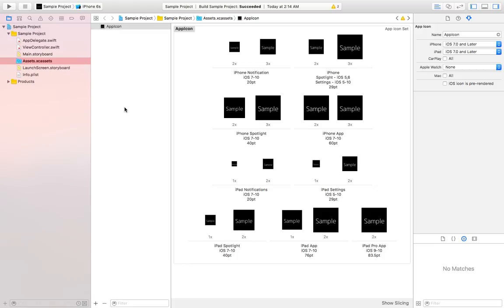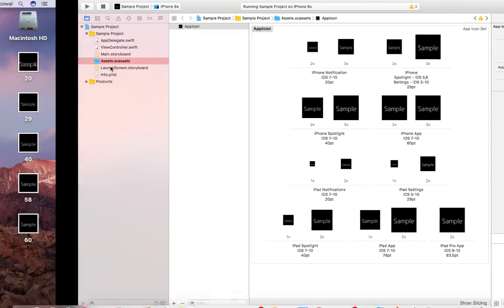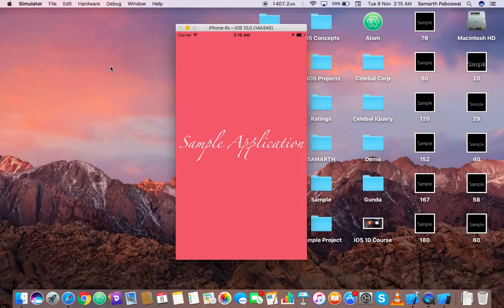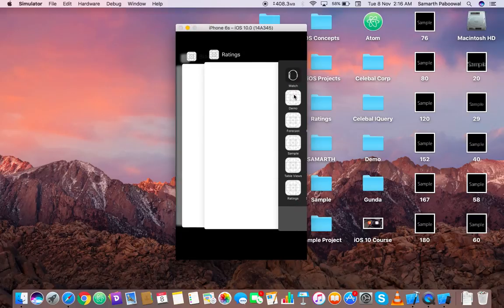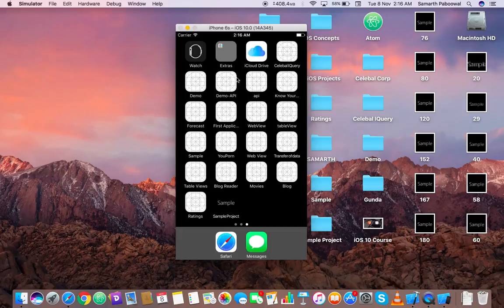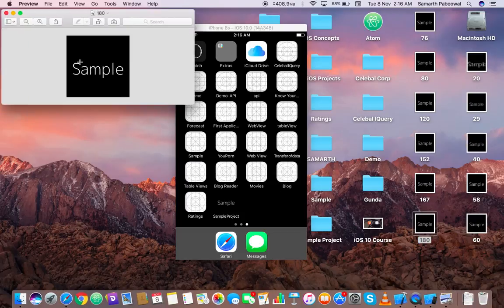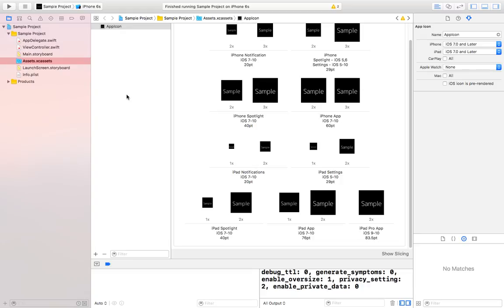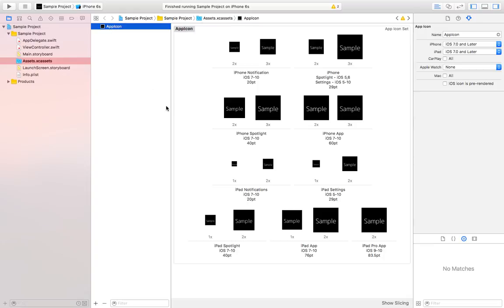Launch Screen and App Icons in iOS 10 - Part 2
In this tutorial we will learn about Launch Screen and App Icons in iOS 10